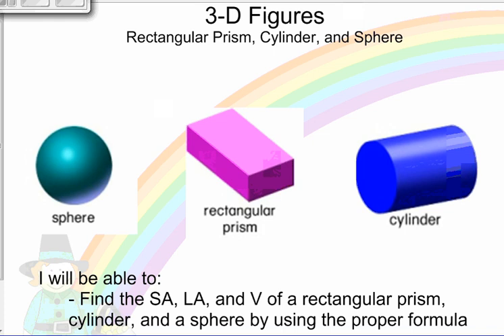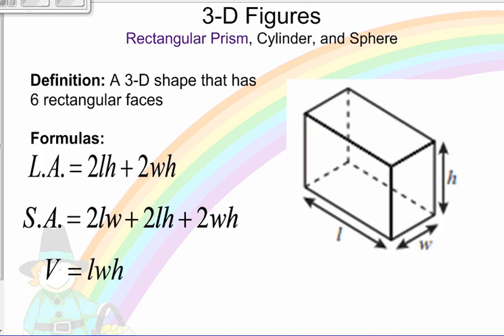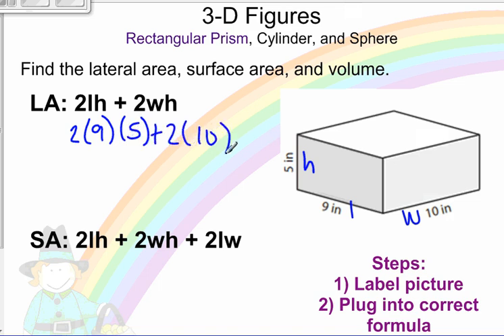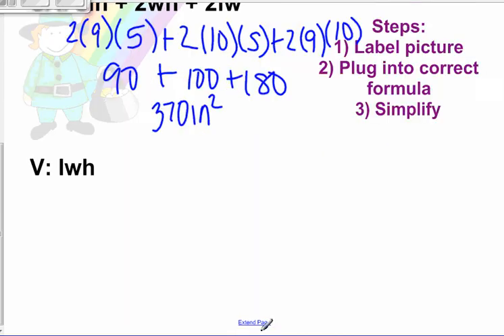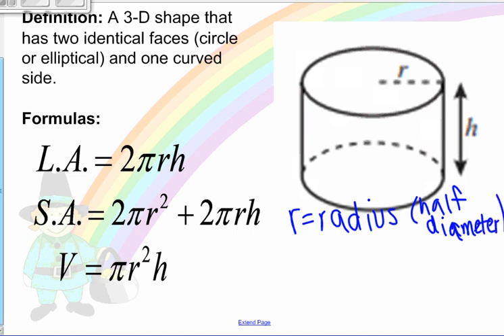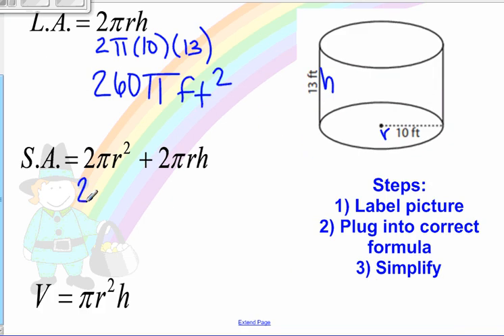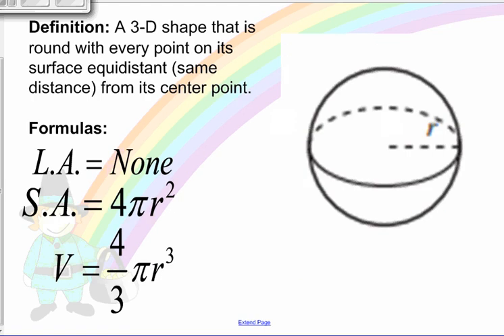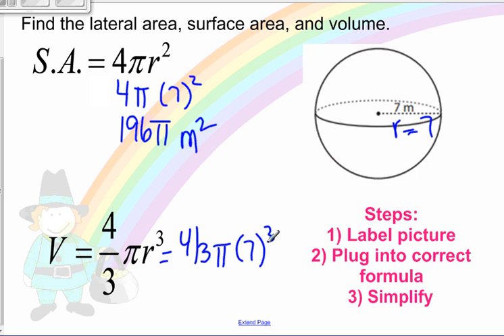Lesson 2 RPrism, Cylinder, Sphere